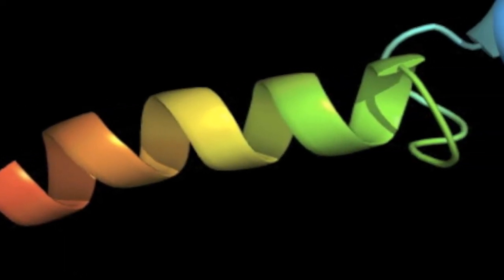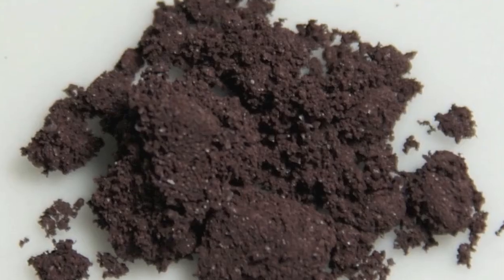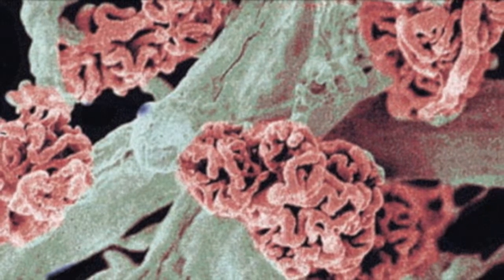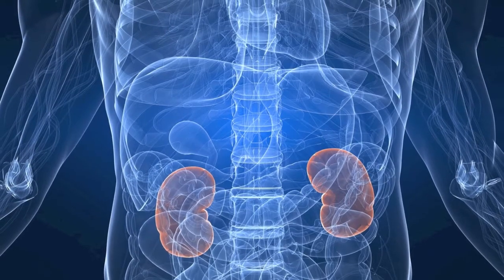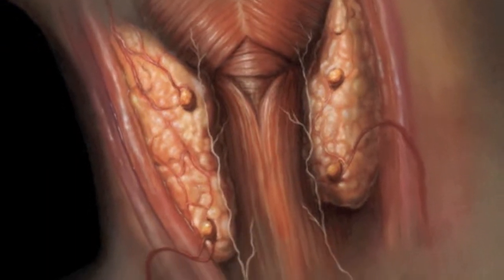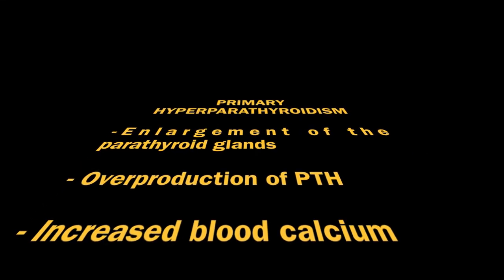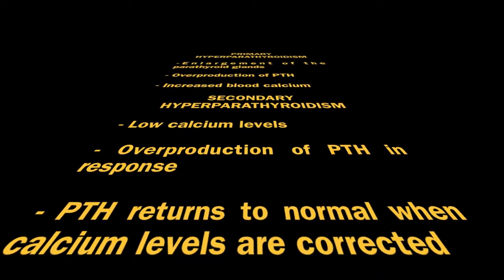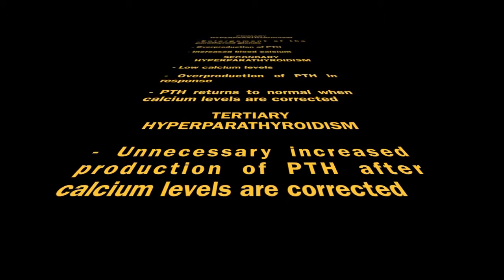Hyperparathyroidism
Vicki, Emilie, and Summer's video project for our senior year Anatomy class, June 2012.

(Hi, Ms. Hannon!)